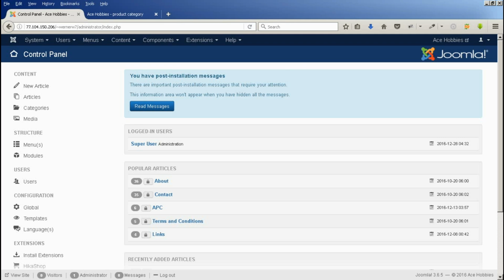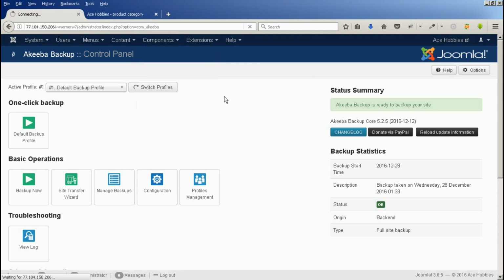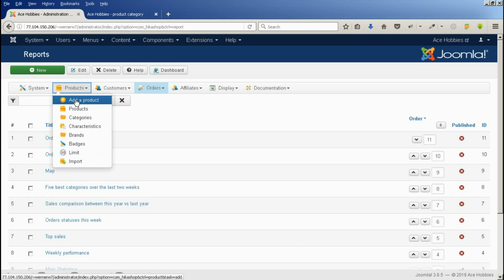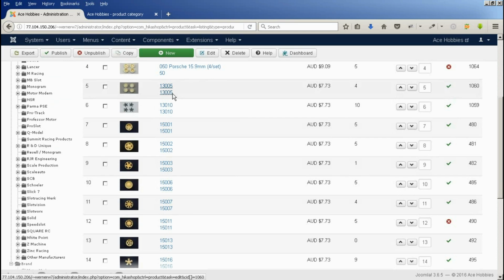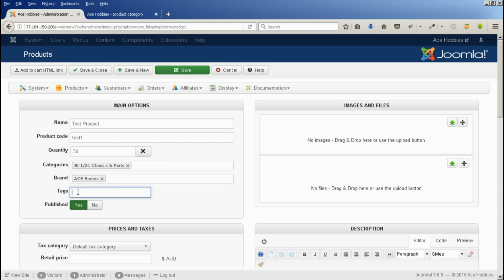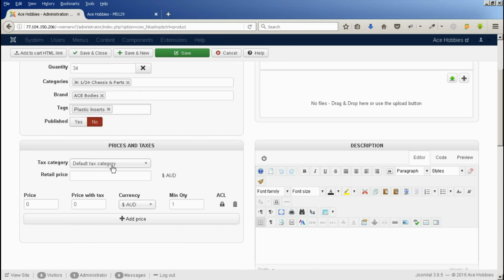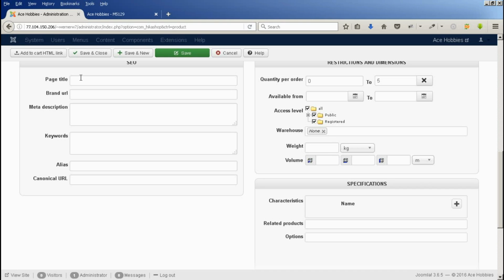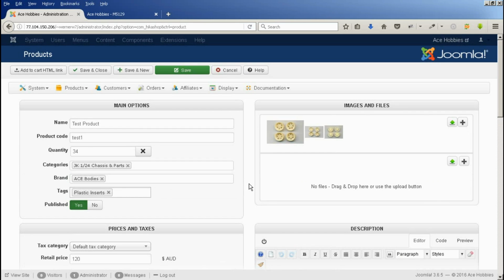Managing Hikashop Products